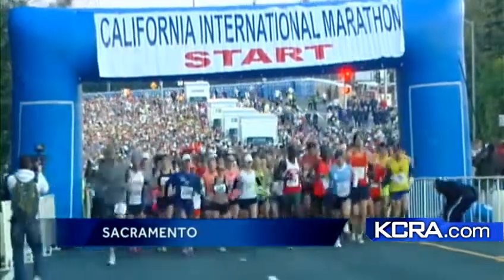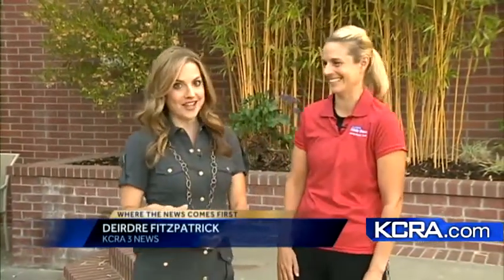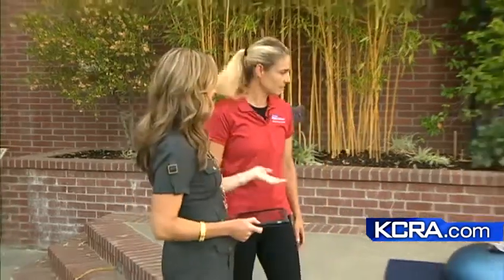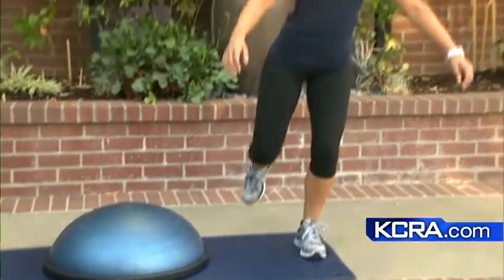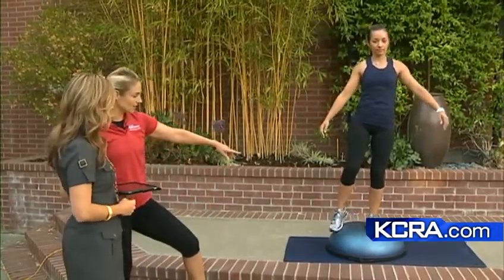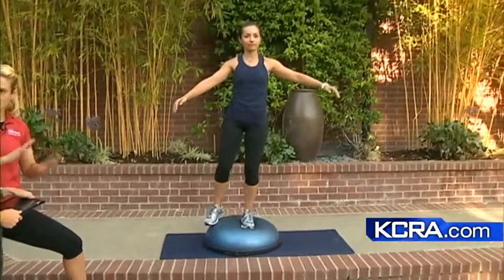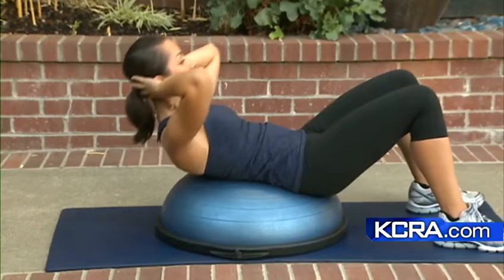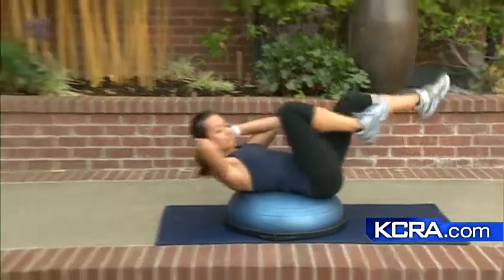Workout Wednesday:Ready to run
I this edition of Workout Wednesday we give exercises to strengthen your running core.